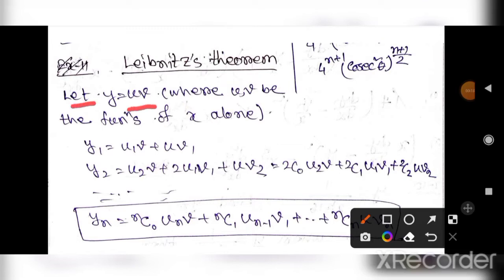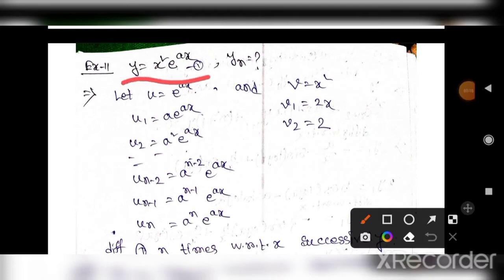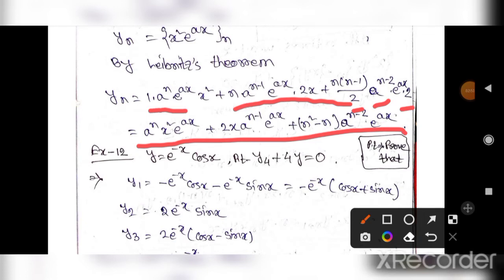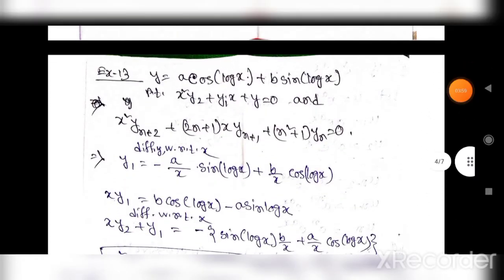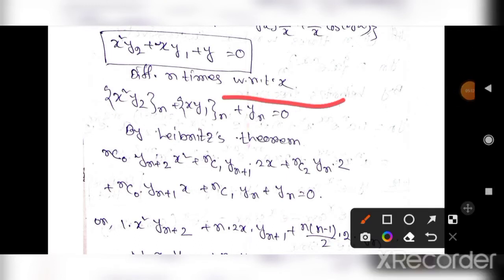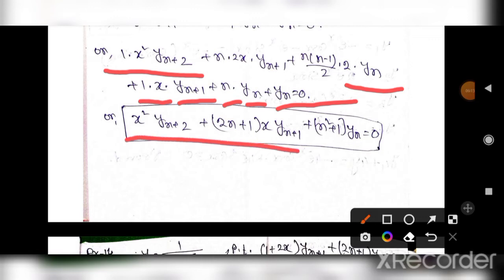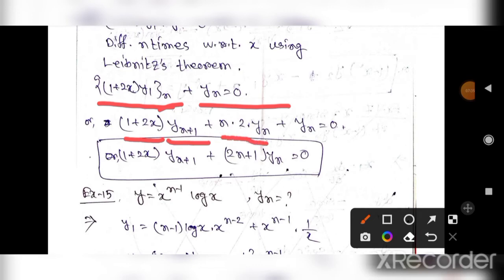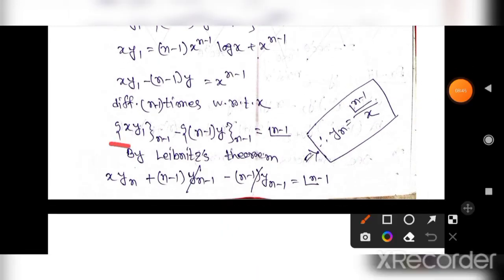successive differentiation part 3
In this video you know how to solve successive differentiation problems . It's a very important topic for Bsc as well as slst mathematics. This channel Biswanka's Math Exclusive will teach you about every important topic for Bsc and ssc slst mathematics.
Other quarries:
Successive differentiation problems
Successive differentiation solution
Successive differentiation examples
N th derivative